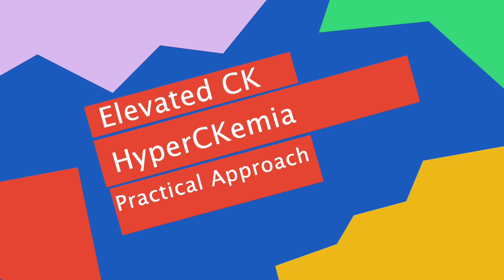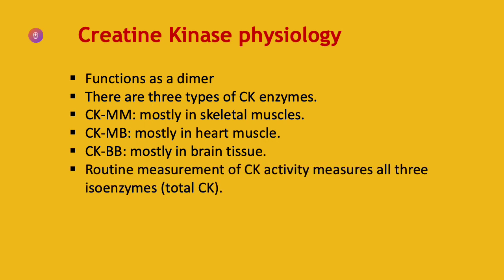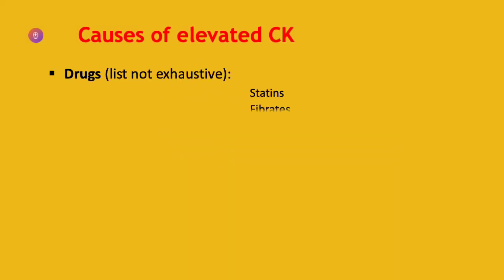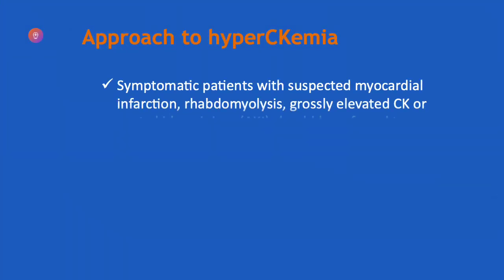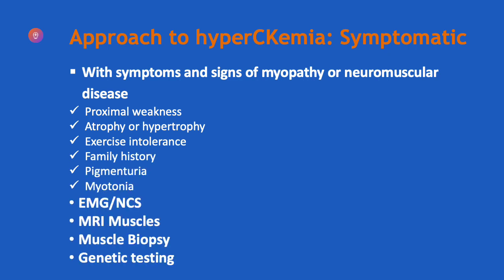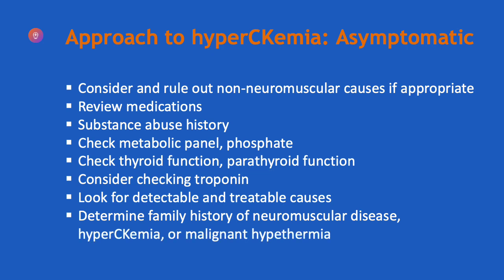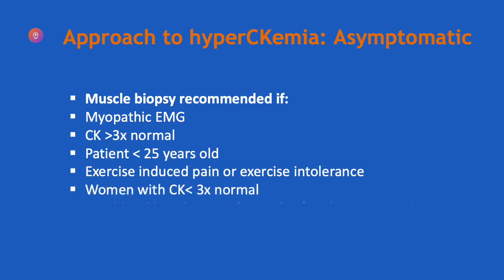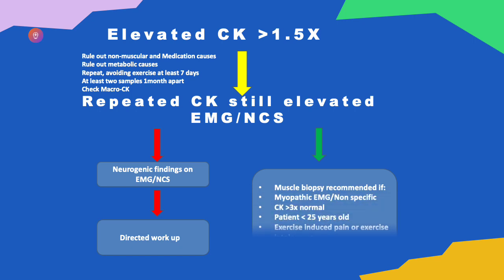Elevated Creatine Kinase (CK), HyperCKemia. A practical approach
CK, CPK, CK MB, CK MM, CK BB, isoenzymes, muscle enzymes
Laboratories reference ranges, physiologic variation, myoglobinuria, muscular and neuromuscular causes
Causes, Myopathies, inflammatory, metabolic, mitochondrial, drugs, congenital, myositis, polymyositis, Macro-CK, types.
How to investigate/approach an asymptomatic and symptomatic patients with elevated CK, HyperCKaemia.
Duchenne muscular dystrophy
Beckets muscular dystrophy
How to reduce CK
How to measure ck
What is ck cpk
Neuropathy
MND EMG NCS
Muscle diseases
Rheumatology
Medical student and doctor lecture

EMG/NCS, Muscle biopsy, genetic testing
The aim of this page is purely educational, awareness among medical students, and healthcare providers in short video presentations. This page contents are NOT intended to be a substitute  for medical and professional advice from your doctor. If you have any medical problem, please consult your doctor for advice. The contents of this channel should not be used to self diagnose or treat any ailments.
If by mistake or by error i have used any contents which is copy righted, i apologise for the same.